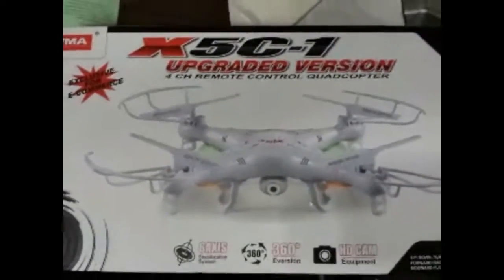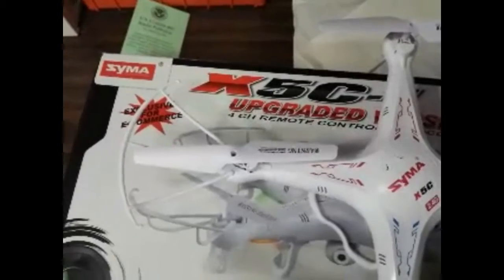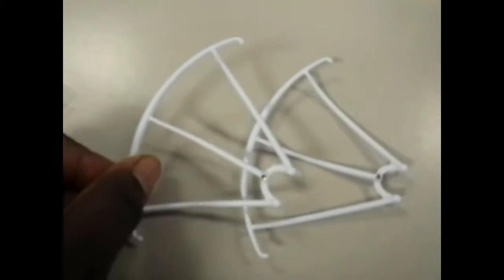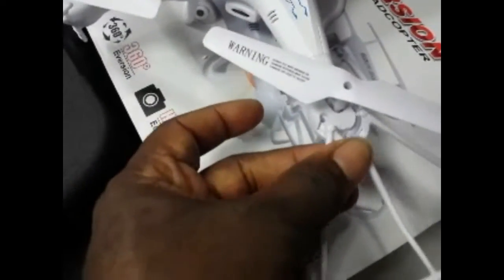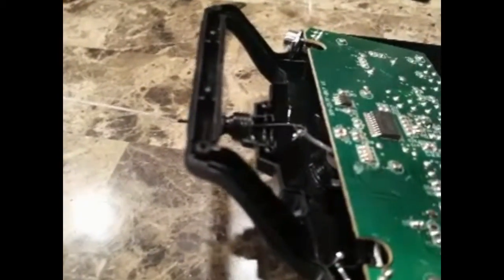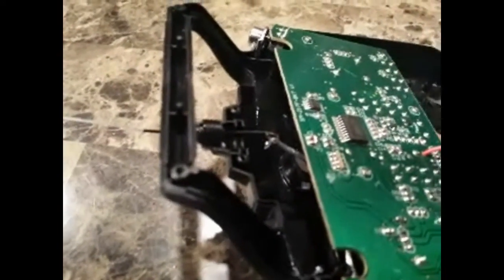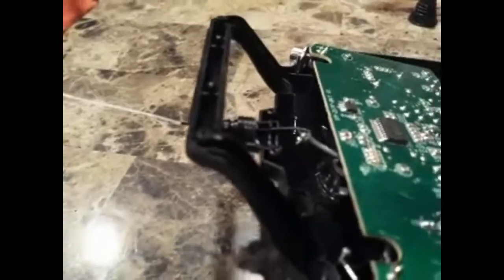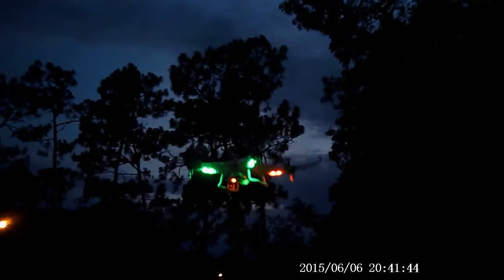SYMA X5C 1 Drone out of the box, mods, how to instuctions, and review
Fresh out of the box review, a couple modifications, how to instructions, and  enjoy.